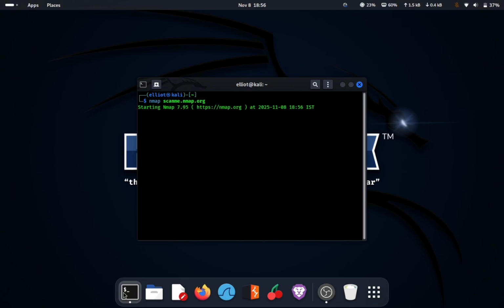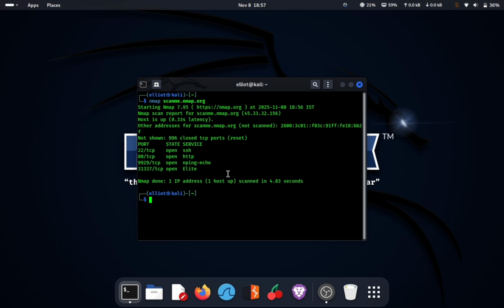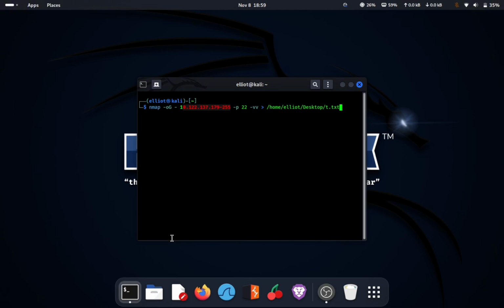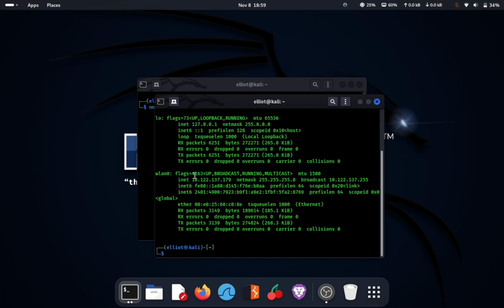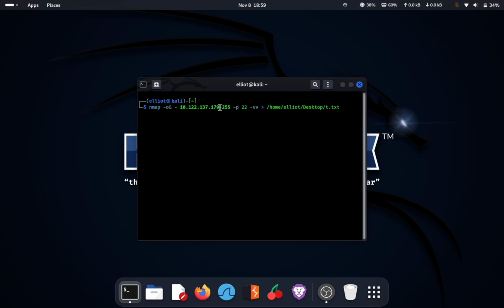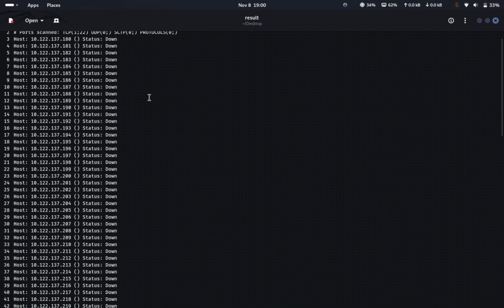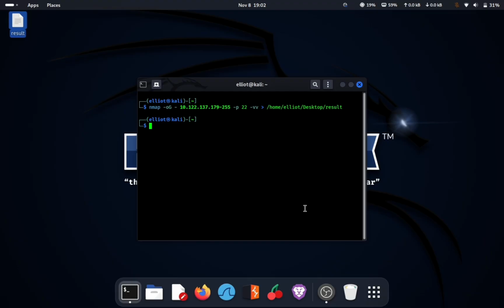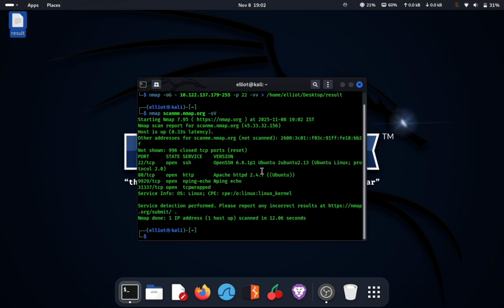Nmap Tutorial for Beginners (2025) PART-2 | Advanced Scanning – Exploitosh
Drop your questions or the next topic you want me to cover in the comments (I read them all).